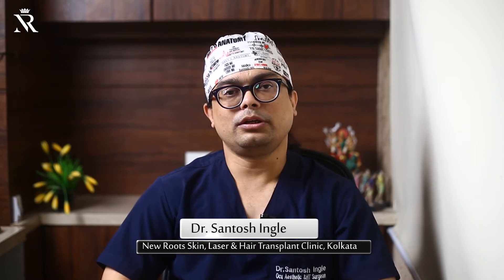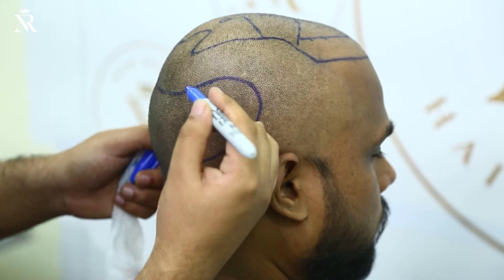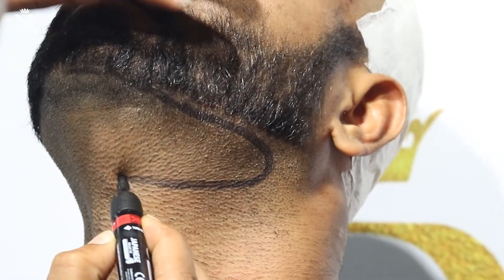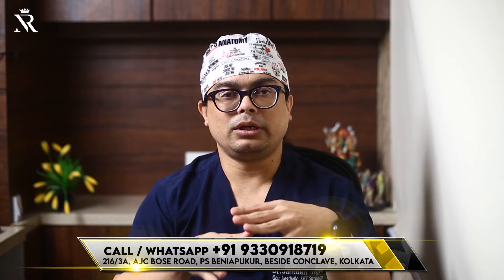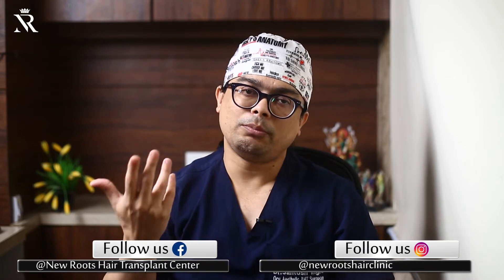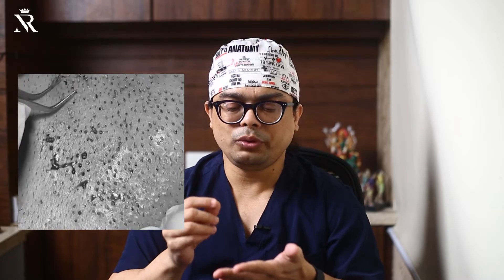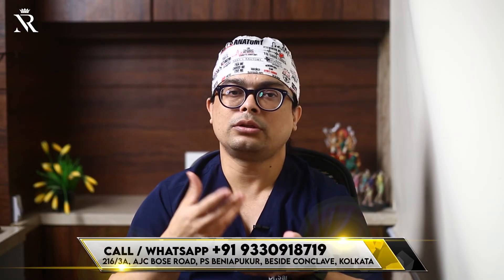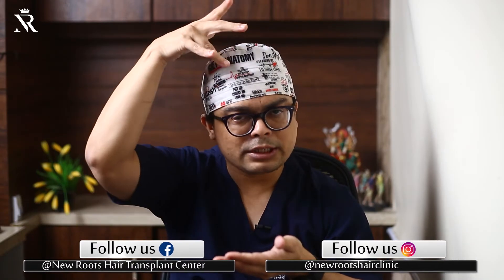Revealing the Success Rate of Body Hair Transplants at New Roots Kolkata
Curious about the success rate of body hair transplants? Join us as we unveil the impressive statistics and success stories at New Roots Kolkata. In this video, we share valuable insights into the effectiveness of body hair transplantation procedures performed by our skilled team. Discover how individuals have experienced renewed confidence and a transformed appearance through this innovative technique.

At New Roots Kolkata, we prioritize not only excellent results but also the satisfaction and well-being of our clients. Whether you're considering a body hair transplant or simply want to learn more, this video provides a comprehensive look at the success rate and the positive impact on our clients' lives. Tune in to explore the possibilities and make informed decisions on your hair restoration journey. 💼✨
New Roots Hair Clinic, The Faultless Hair Transplant Clinic

💠 Precise Planning Of Surgery
💠 Smooth Extraction & Handling Of Grafts
💠 Segregation & Cleaning Of Grafts Before Implantation
💠 Keeping Lesser Time Grafts In Vitro
💠 Creating Right Angle, Depth & Direction Of Recipient Sites
💠 Life Time Post Surgery Support

Call / WhatsApp
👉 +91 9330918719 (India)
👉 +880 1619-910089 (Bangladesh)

📍PO Circus Avenue, 216/3A, AJC Bose Road, Ps, beside Conclave, Beniapukur, Kolkata, West Bengal 700017 ,

Have questions about hair transplants? Fill out the form below, and we'll be happy to help! 👇